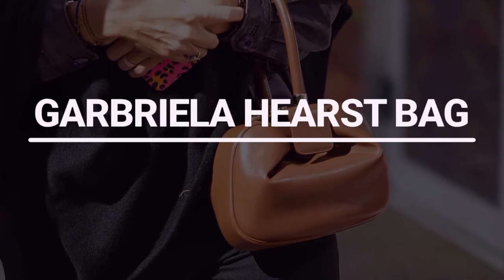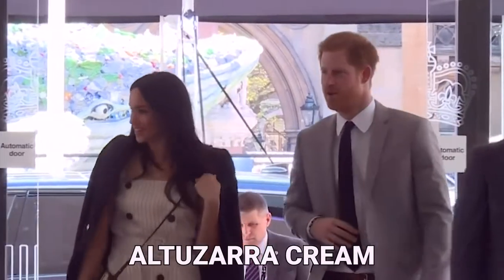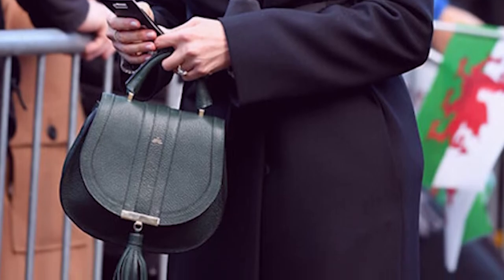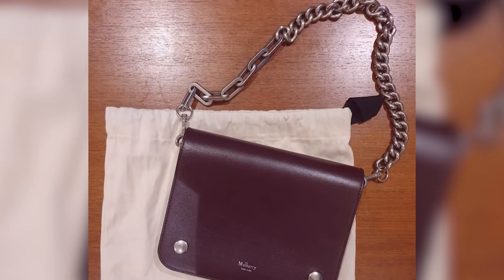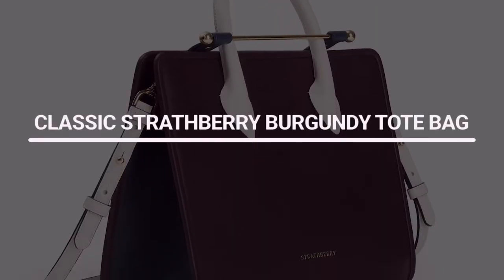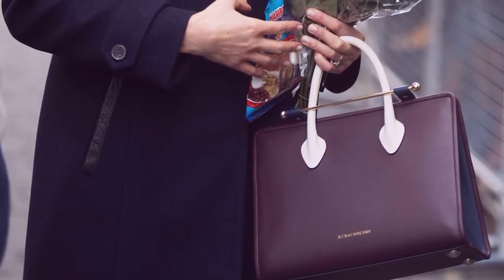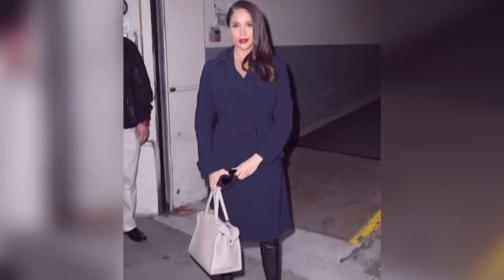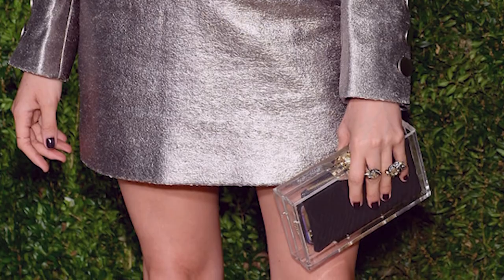Inside Meghan Markle’s Insane Handbag Collection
Hello there, and welcome back to Luxe Life where we talk about all things luxury! When Meghan Markle and Prince Harry got together, Markle had to transition from being an actress on the drama 'Suits' to a royal and international style icon overnight. And since then, she has always stepped out with some of the most exquisite outfits and designer handbags. So in today's video, we will be taking a closer look inside her insane handbag collection that will surely have you stunned.